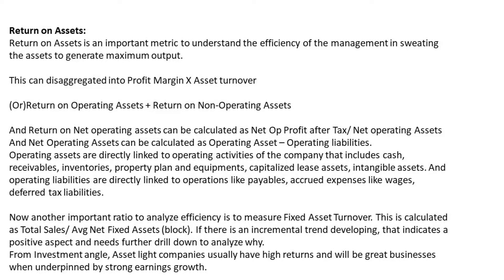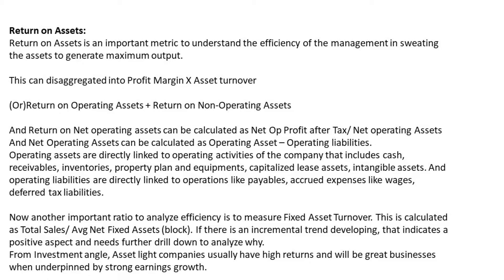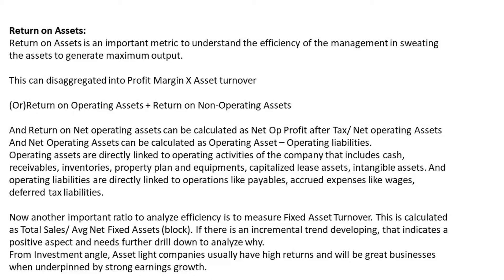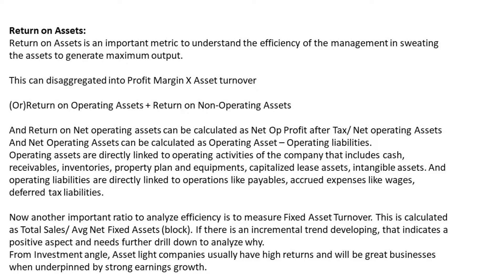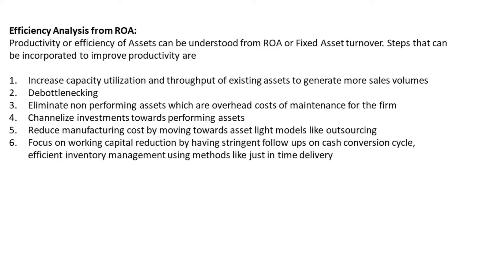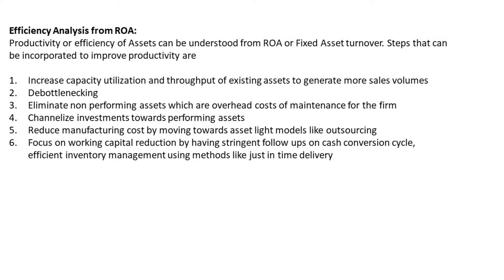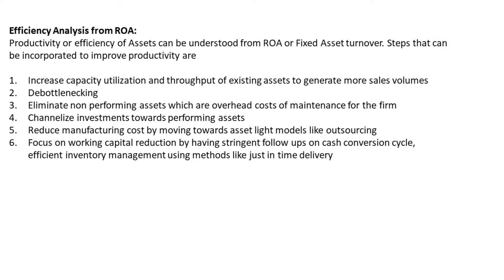Important return metrics in Investing - Return on Assets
Important return metrics in Investing - ROA